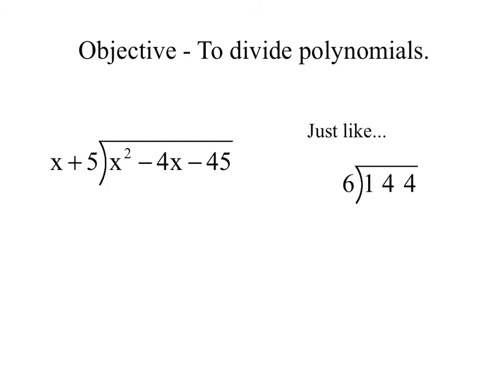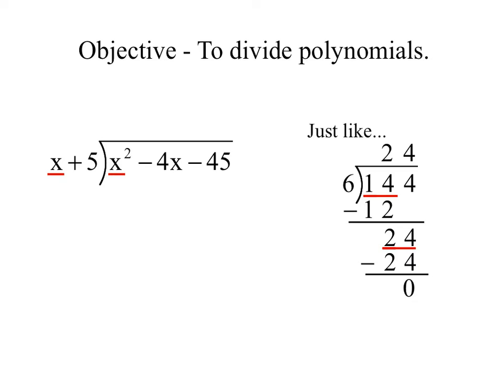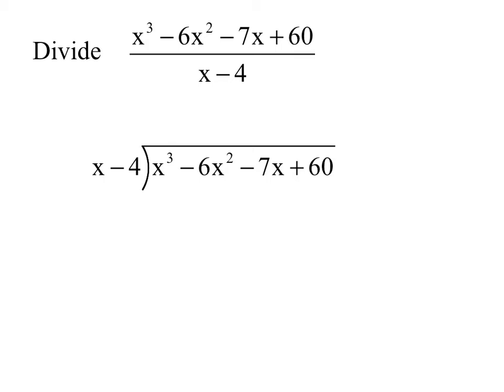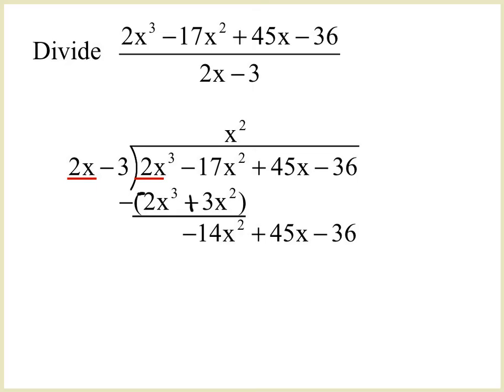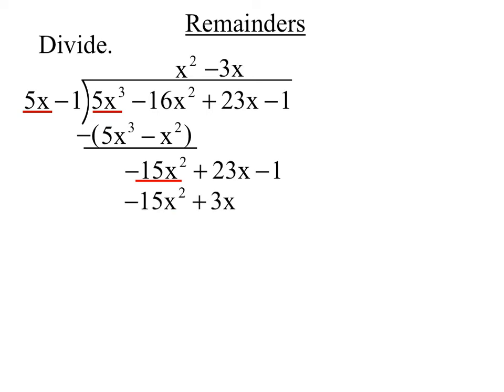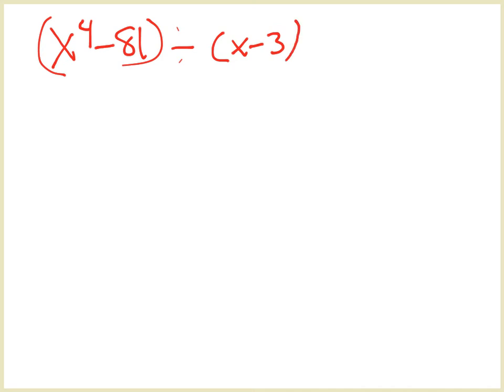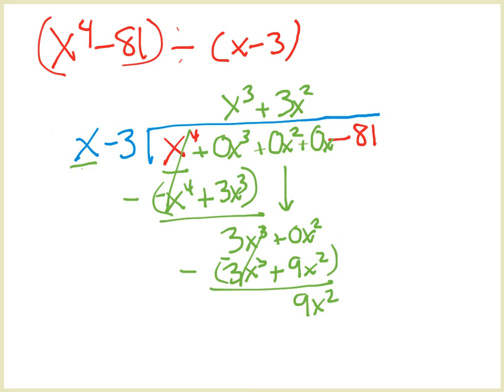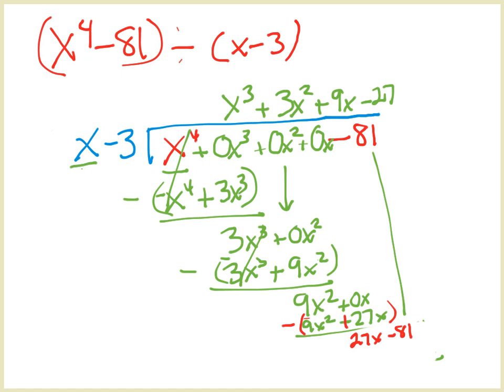10.9 diviiding polynomials.mp4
Table of Contents:

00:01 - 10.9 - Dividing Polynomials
00:07 -
06:22 -
06:23 -
06:48 -
09:54 -
11:43 -
12:37 -
12:38 -
12:44 -
12:54 -
16:01 -
17:14 -